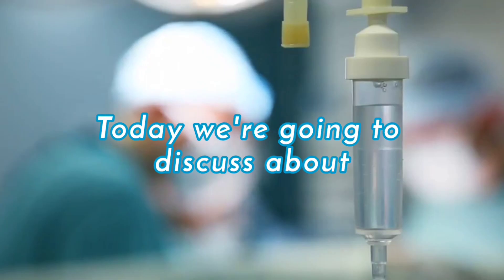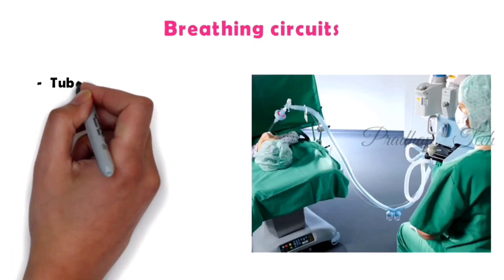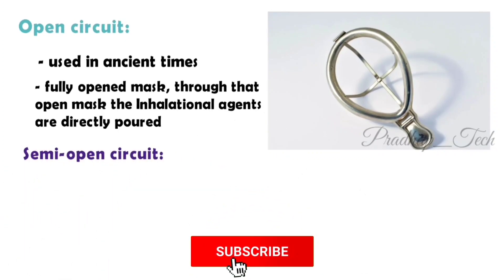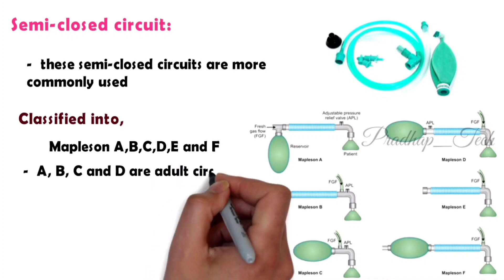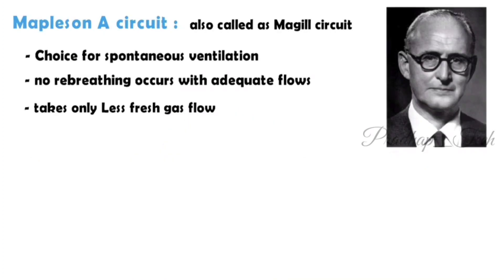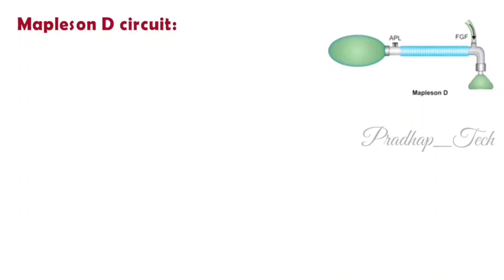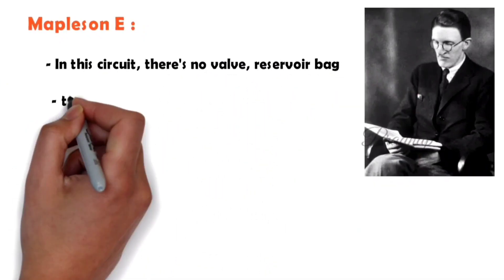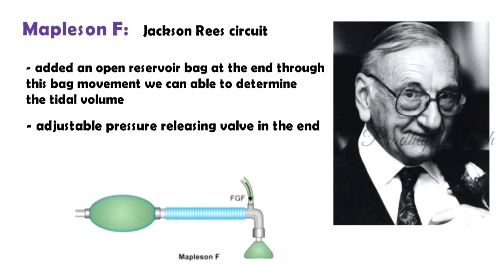Breathing circuits | Classification & Uses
Breathing circuits are the one which connects patient end with machine. From this video you'll learn classification, Uses of breathing circuits.

sᴜʙsᴄʀɪʙᴇ ...

               • 🆃🅷🅰🅽🅺   🆈0⃣🇺  🆂🇴  🅼🇺🅲🅷 •

➢𝐊𝐞𝐲𝐰𝐨𝐫𝐝𝐬 (𝐈𝐠𝐧𝐨𝐫𝐞 𝐢𝐭):